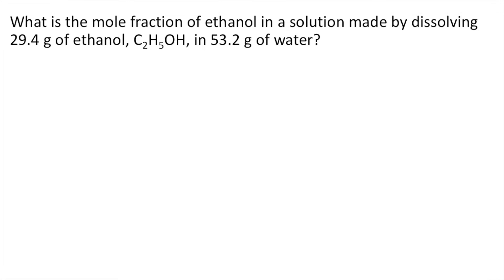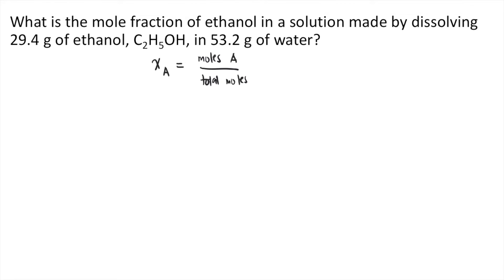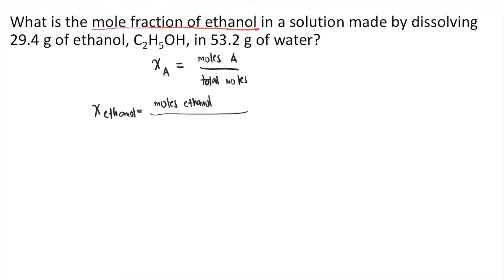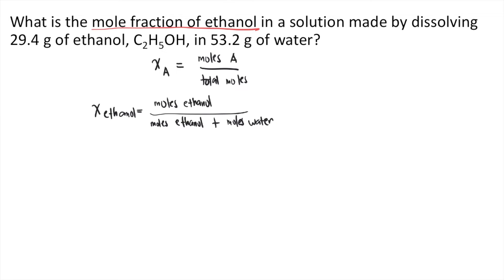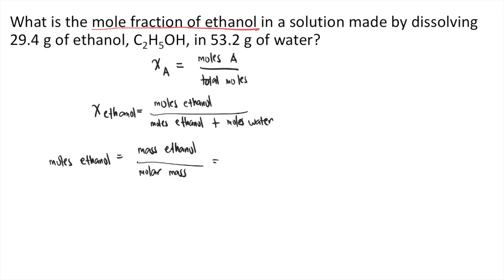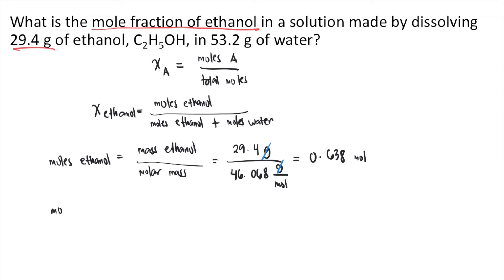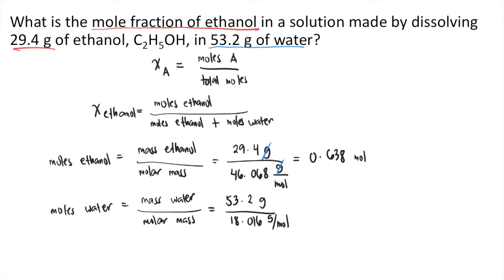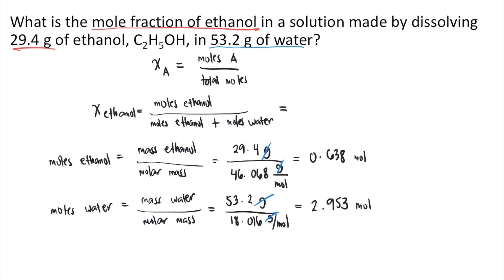What is the mole fraction of ethanol in a solution made by dissolving 29.4 g of ethanol, C2H5OH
What is the mole fraction of ethanol in a solution made by dissolving 29.4 g of ethanol, C2H5OH, in 53.2 g of water?